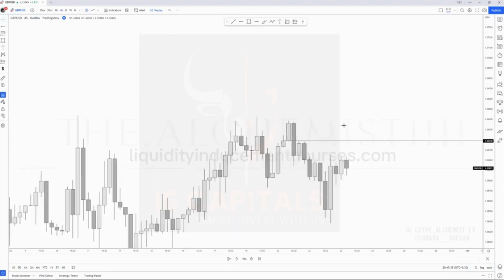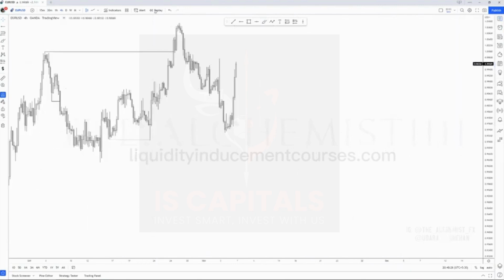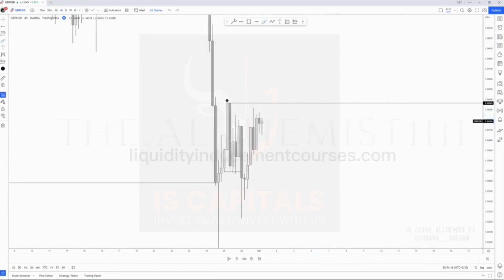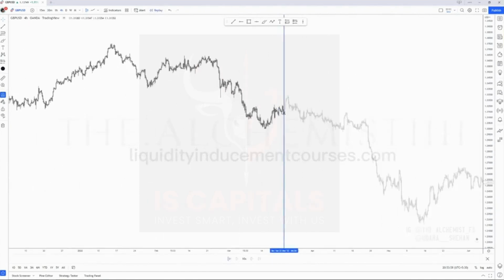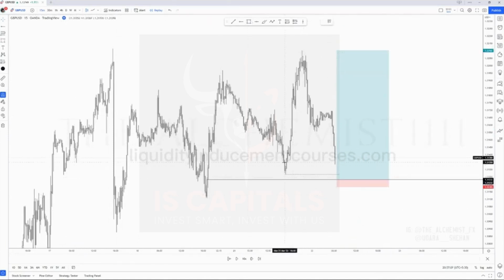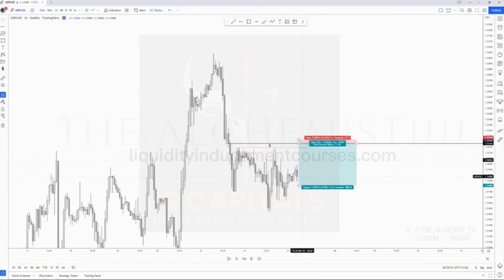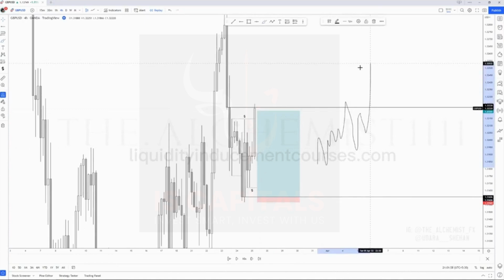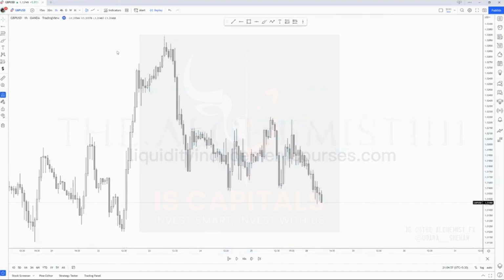Best trading strategy | day trading | forex | best expert advisor | IS CAPITALS | Course no 2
In this video i can teach you a Best trading strategy for beginners in forex. This strategy is very useful for the day trading and it is used as a best expert advisor in trading in 2024.

v6gvo94qari
forex strategy
forex trading how to make money
how can i make money from forex trading
how to make money using forex
how do you make money from forex trading
price action
forex strategies
fx strategy
currency pair
forex free signal
foreign exchange day trading
currency trading strategies
best daytrading course
day trading currency market
foreign exchange trading strategies
trader price action
duluth trading
oriental trading
trading view
adopt me trading values
check a trade
poe trade
trading standards
garden trading
trading 212
forex trading in dubai
what is forex trading
forex trading companies in dubai
forex currency trading news
fx trading forex
forex trading forex
forex pip trading
is forex trading legal in pakistan
forex trading time in pakistan

IS CAPITALS